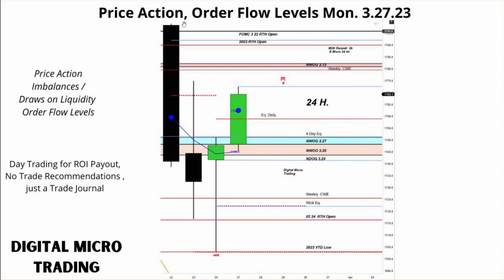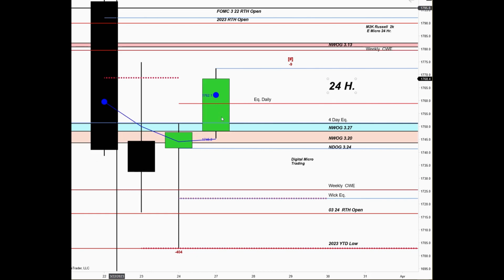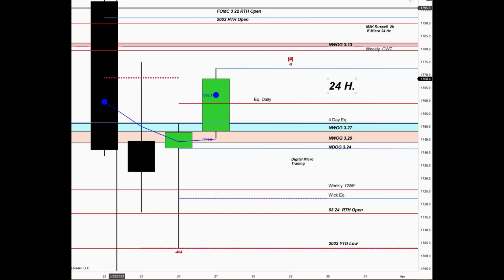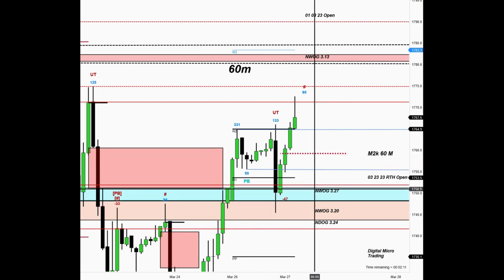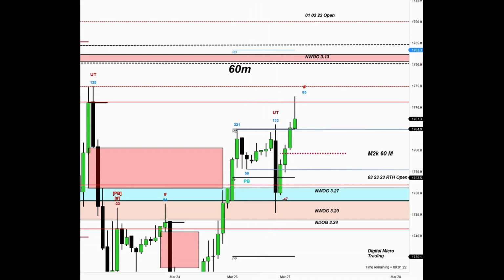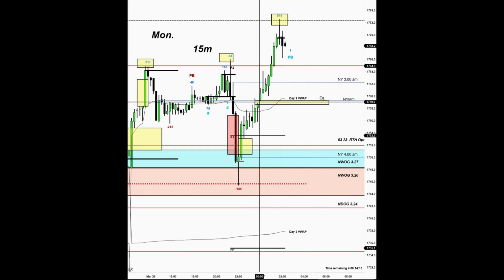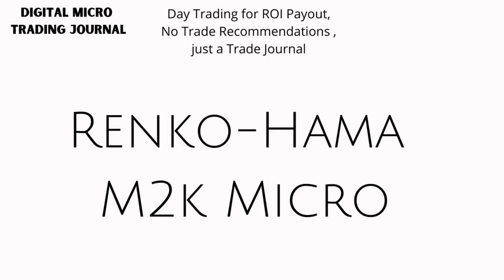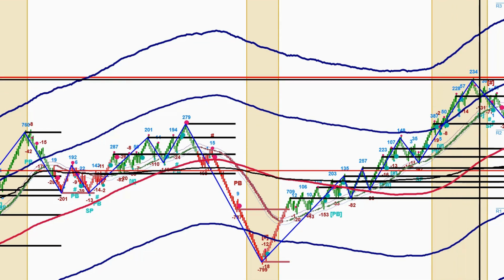Price Action, Order Flow Levels Mon. 3.27.23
Mon. Globex has Continuation Momentum; it's all about the RTH now.
The New Week Open Gap level sits right above the prior week.
These are the Charts that are helping me form my Trade Plan for Mon. No Predictions, just my video trade journal.